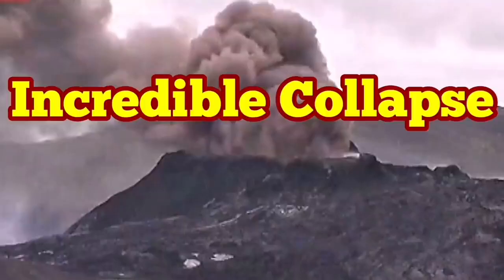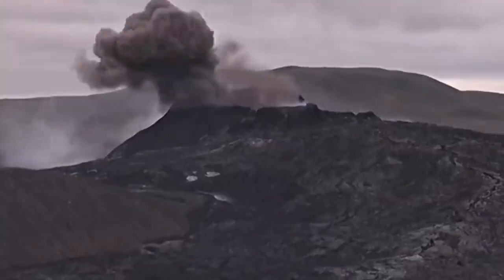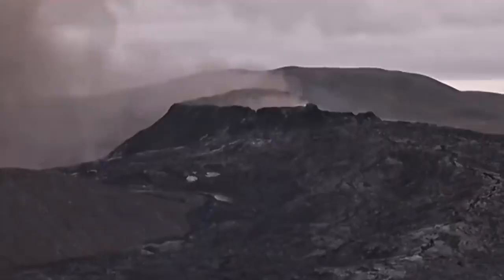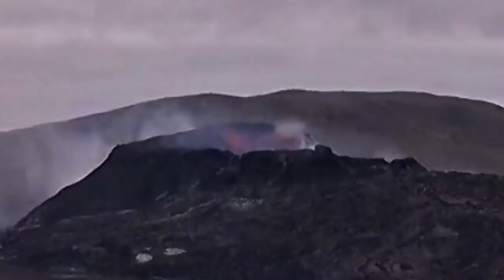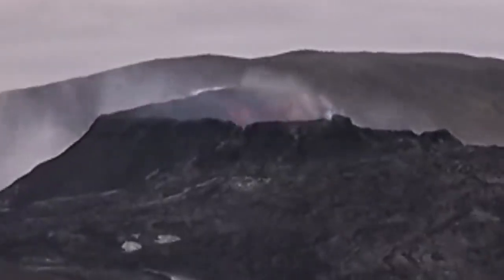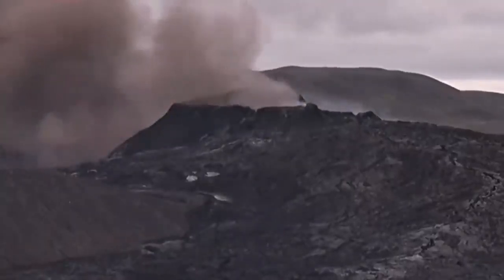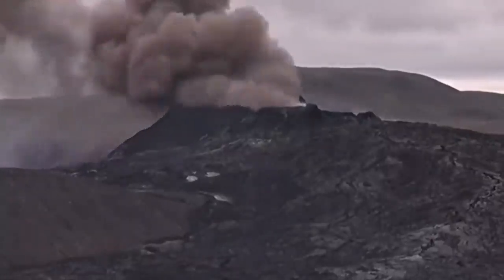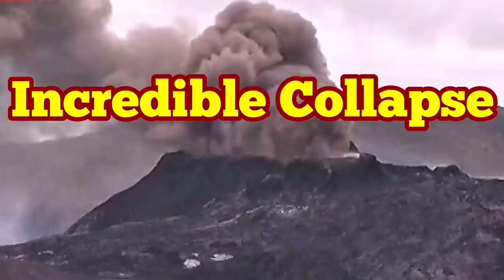Huge Dust Cloud: Incredible Collapse Of North Wall/ Iceland Fagradalsfjall Geldingadalir Volcano